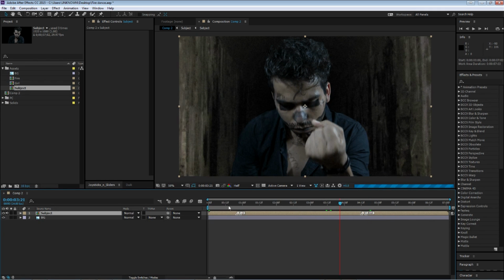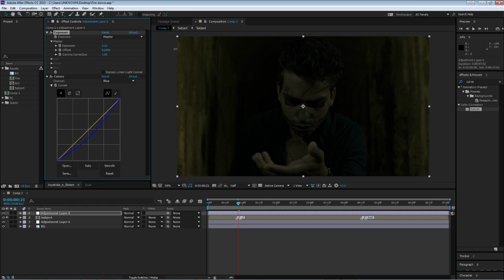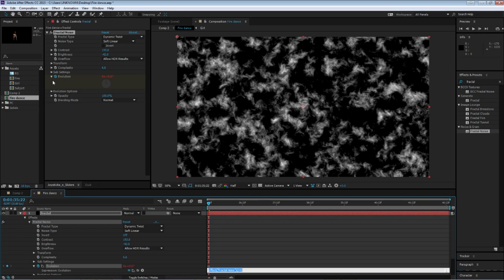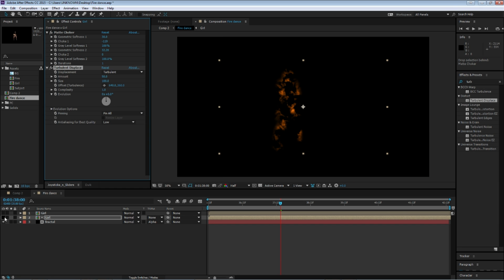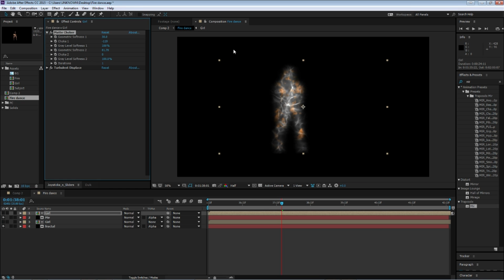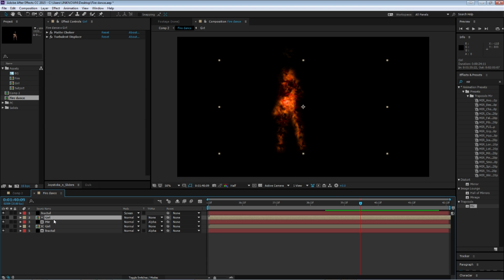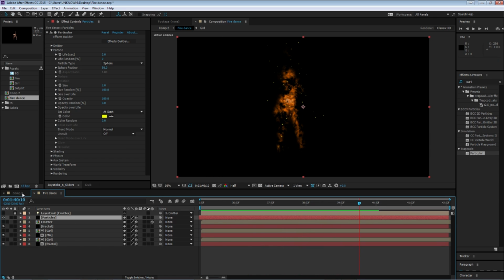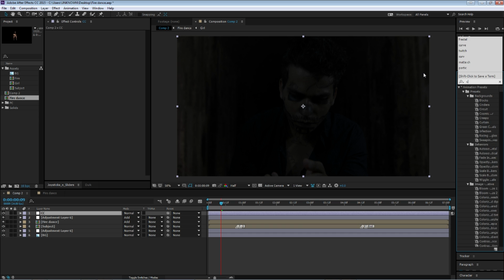Suicide Squad Diablo Dancing Fire Free Adobe After Effects Tutorial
Suicide Squad - Diablo
On this tutorial we show you how to create a dancing fire with human shape - in After effects.
Be sure to tweak the settings around and create your own looks.